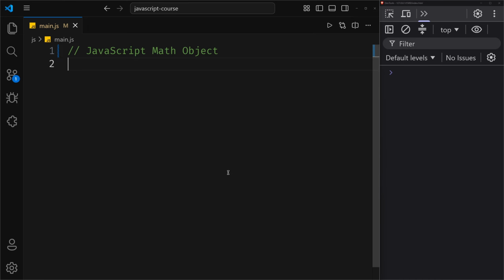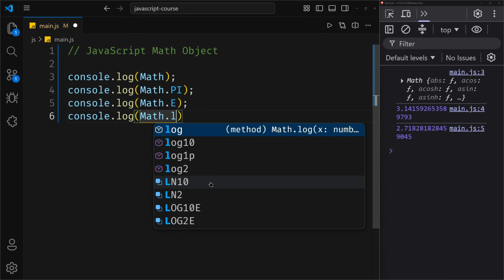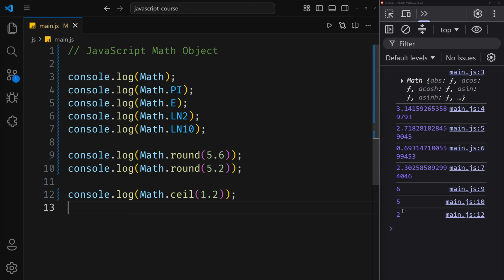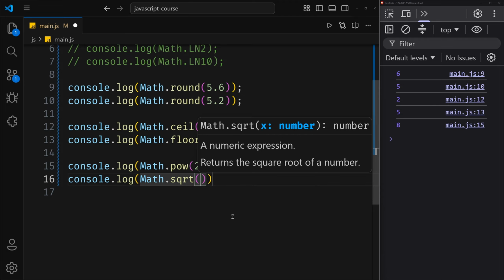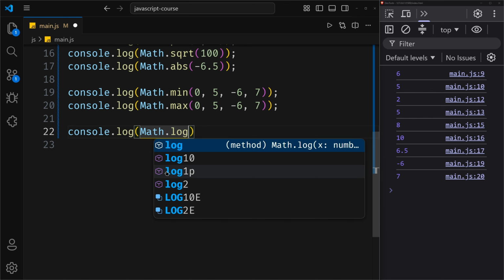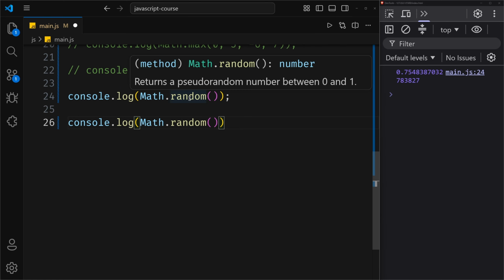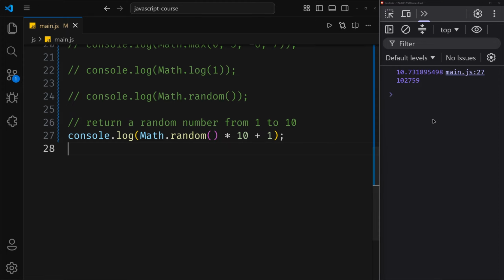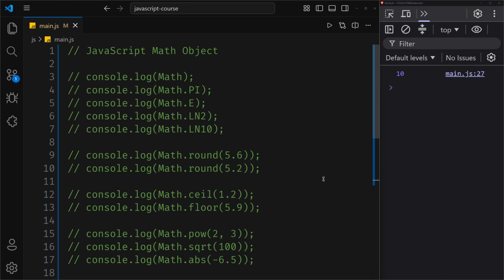JavaScript Math Object Explained | JavaScript Course 🔥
The Math object is one of the most useful built-in objects in JavaScript. It provides powerful methods and constants for performing mathematical calculations without writing complex logic. 🚀

In this lesson from my Complete JavaScript Course, you'll learn how to use the JavaScript Math object to solve everyday programming problems, generate random numbers, round values, find minimum and maximum numbers, and much more.

Whether you're building games, calculators, or web applications, the Math object is an essential tool every JavaScript developer should know.

📚 In this video, you'll learn:

What is the JavaScript Math object?
Common Math properties and constants
Using Math.PI
Rounding numbers with Math.round()
Rounding down with Math.floor()
Rounding up with Math.ceil()
Removing decimals with Math.trunc()
Finding minimum and maximum values using Math.min() and Math.max()
Generating random numbers with Math.random()
Creating random integers within a range

By the end of this lesson, you'll be able to use the JavaScript Math object confidently to perform mathematical operations and generate random values in your applications.

Happy Coding! 🚀

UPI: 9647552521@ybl